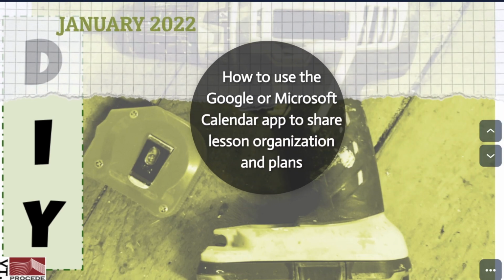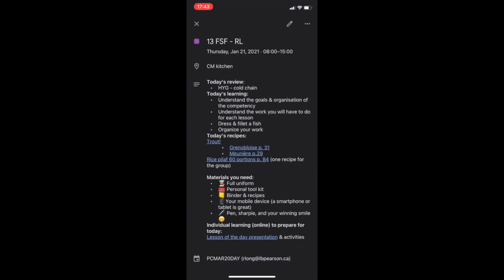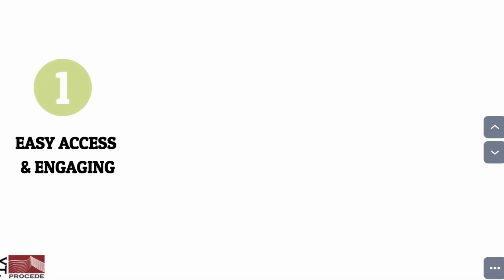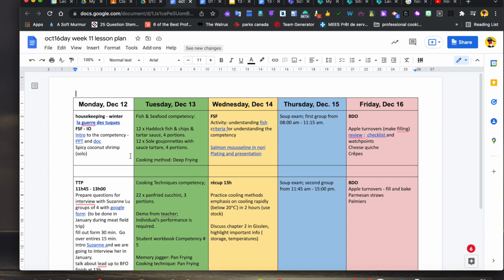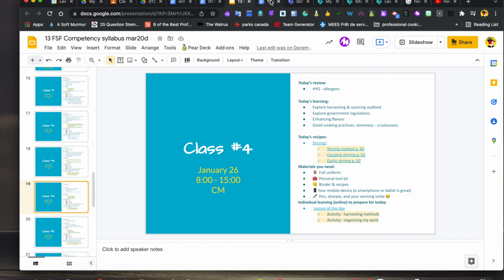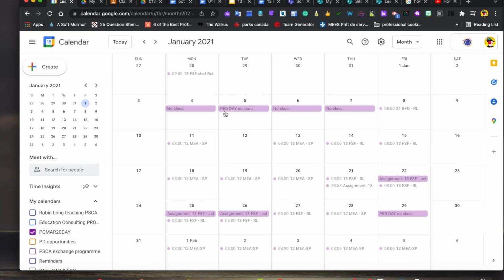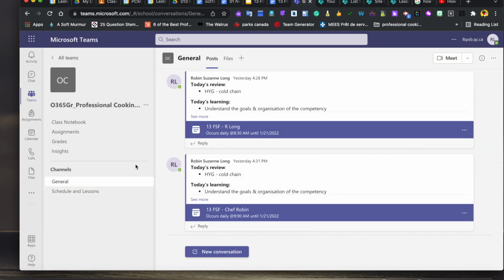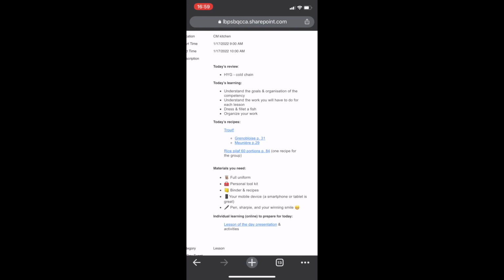DIY How to share lesson plans with your students using the calendar January 2022 HD 1080p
0:00 Introduction
0:34 Explanation & Google view
2:50 Microsoft Teams view
3:23 Cell phone view
4:40 Andragogical practice
11:40 How to make it & Google view
21:33 Microsoft Teams view